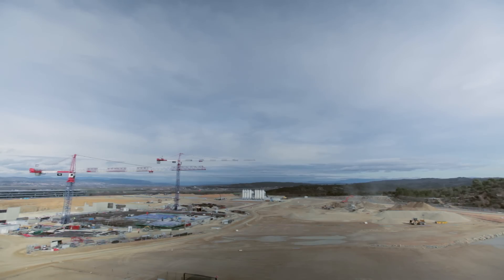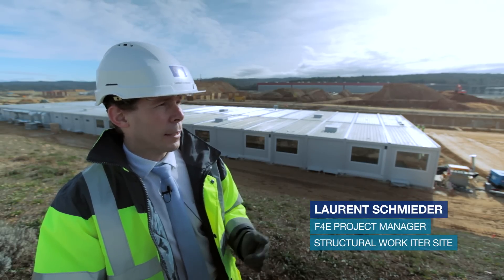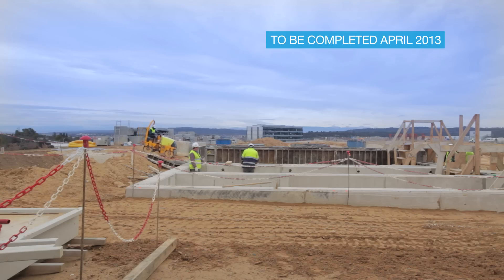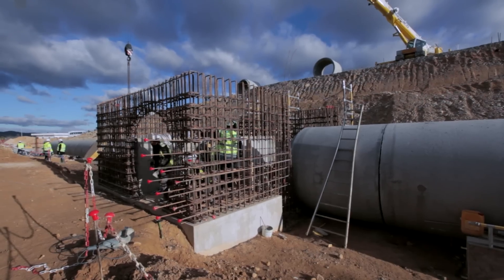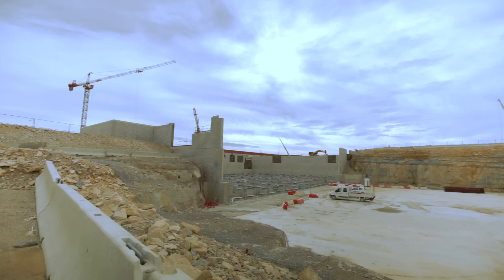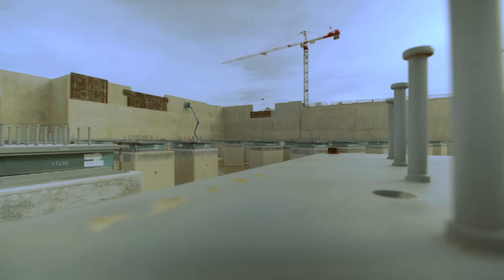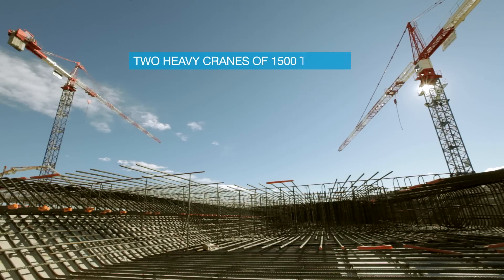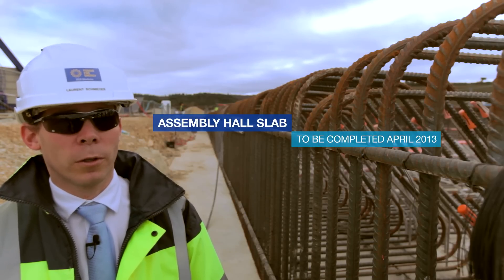How will the ITER construction site evolve in 2013?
How will the ITER construction site evolve in 2013? Which areas will be mostly affected?
The F4E clips reporting on the evolution of the ITER construction site and the manufacturing of components are back!